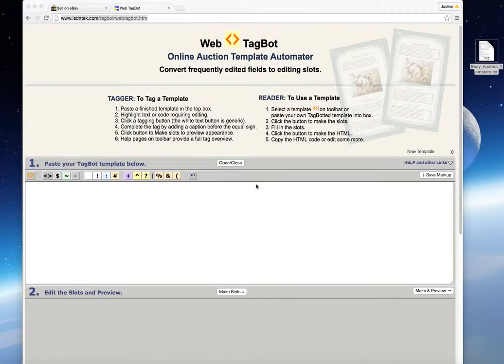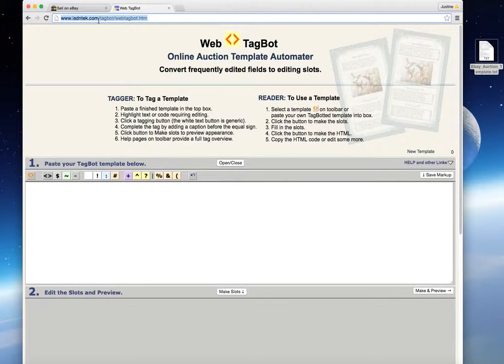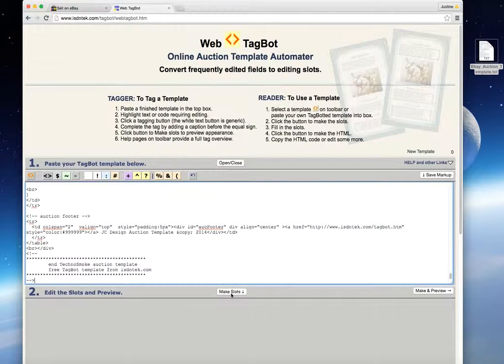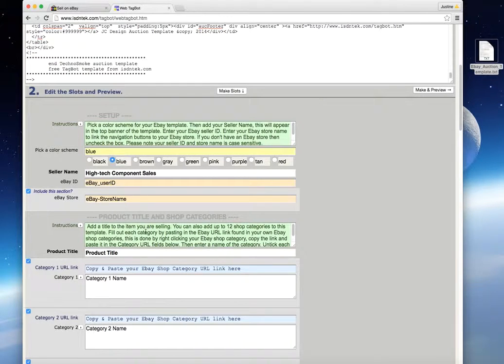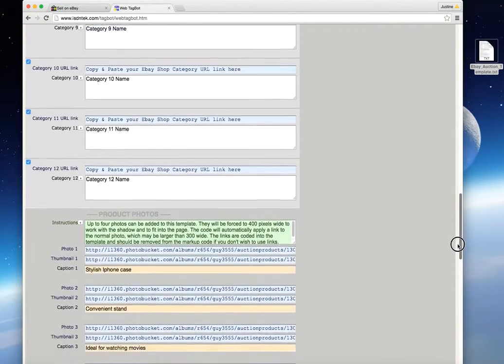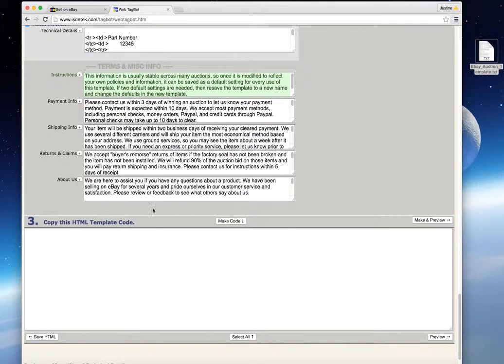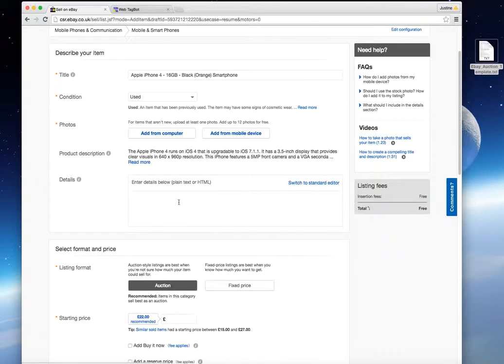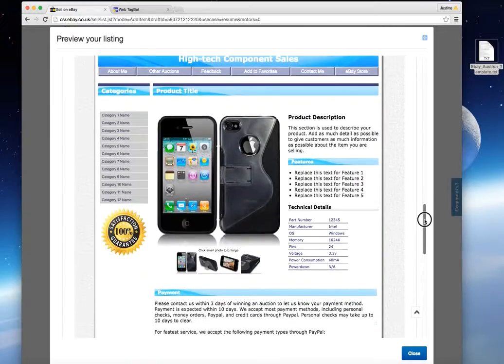Web Tagbot Video Guide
Tutorial Showing how to use Tagbot to create an Ebay LIsting. Works for both PC and MAC.